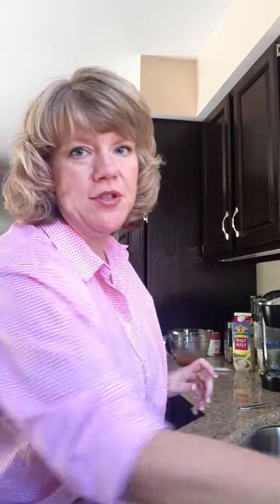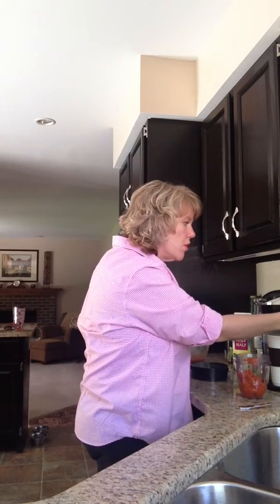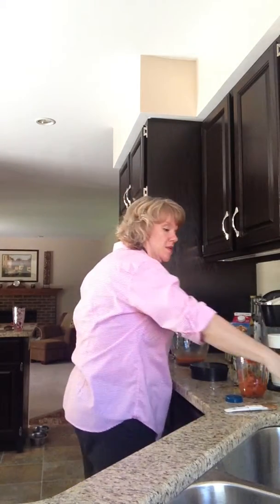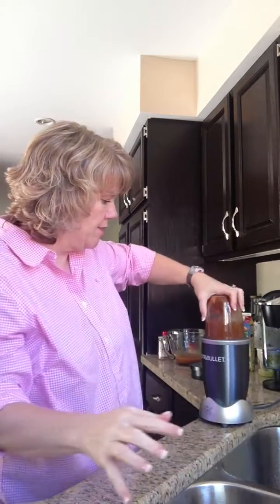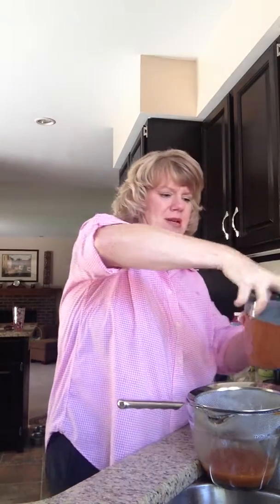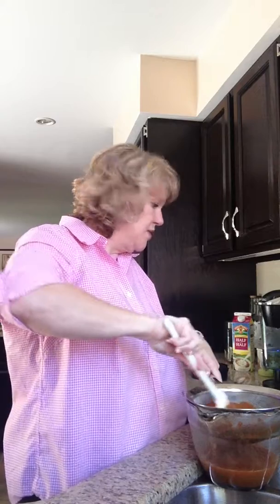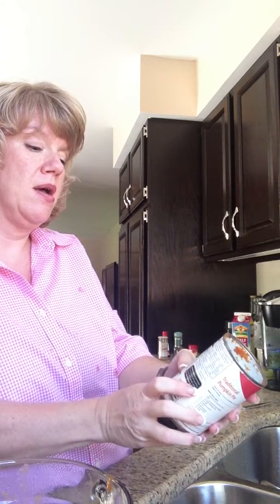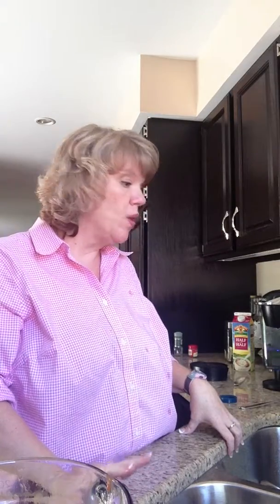Week 6 Post-op Sleeve - Pumpkin Spice Latte DIY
Down 32 lbs in 6 weeks!  The hot topic of the week? How to make a sugar-free-ish PSL in the style of Sbux...Here ya go!